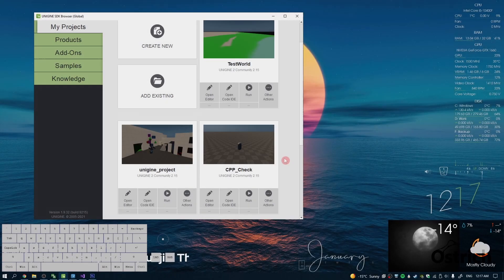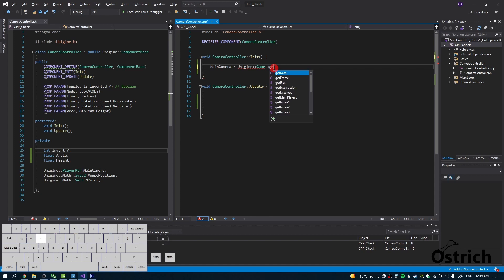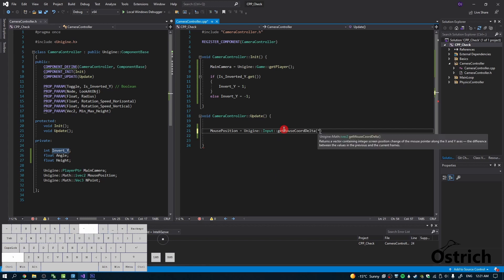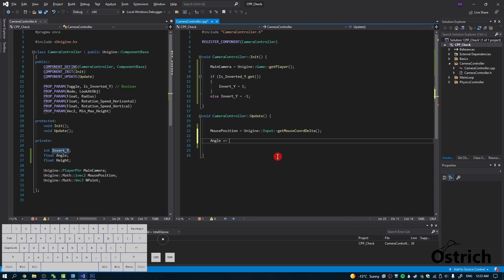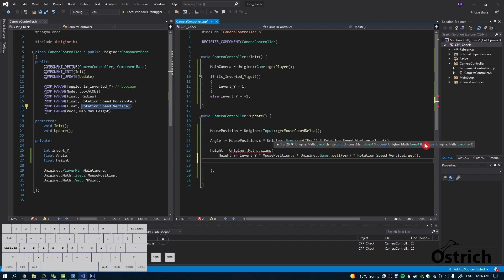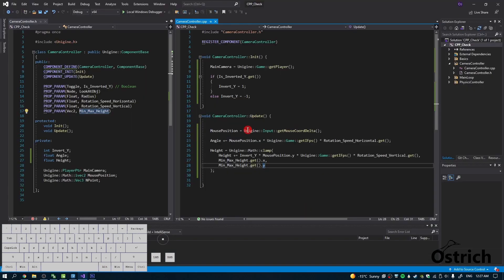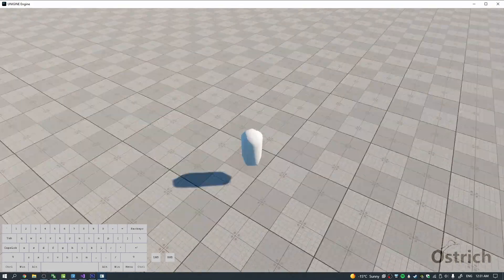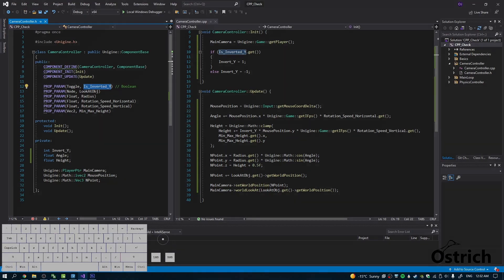UNIGINE TUTORIAL C++: Third Person Camera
Today we do a third person camera which we can customize for our game